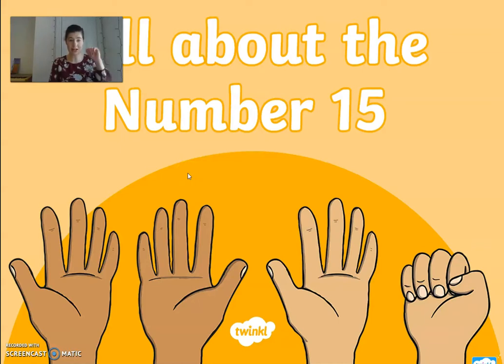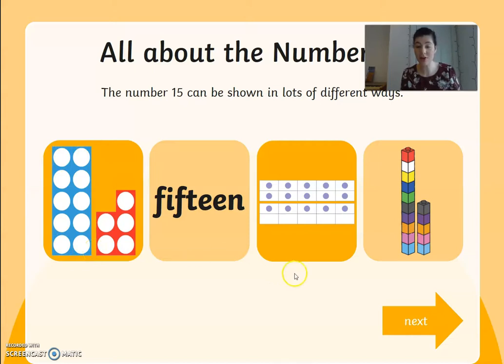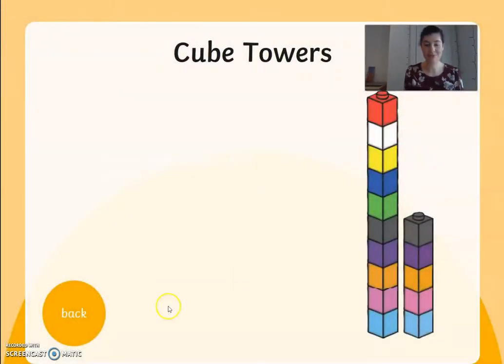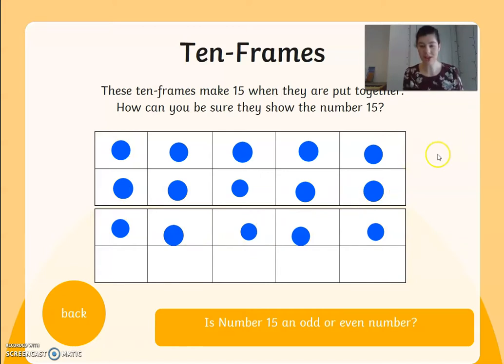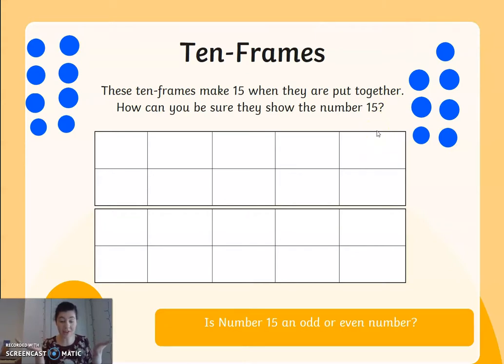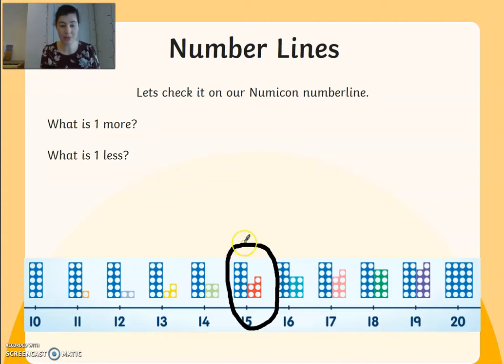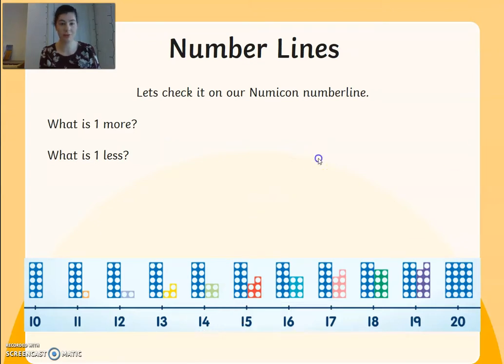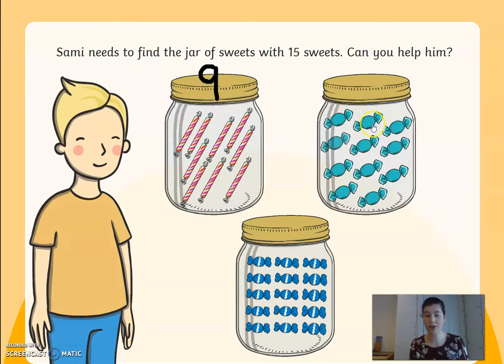Maths - Thursday 11th February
Today we are learning our number of the week!